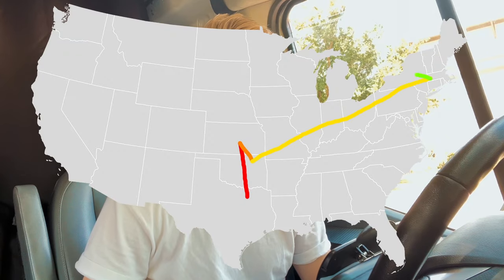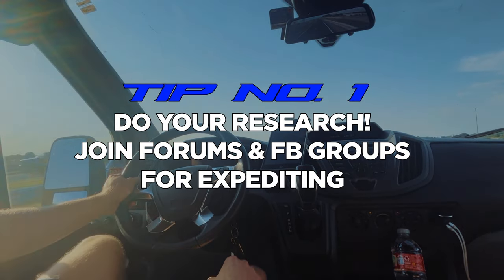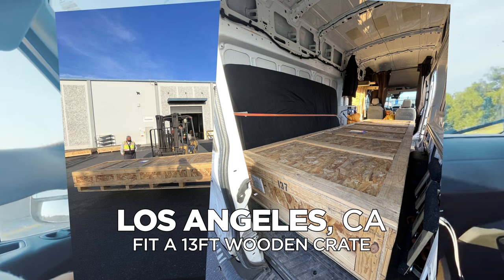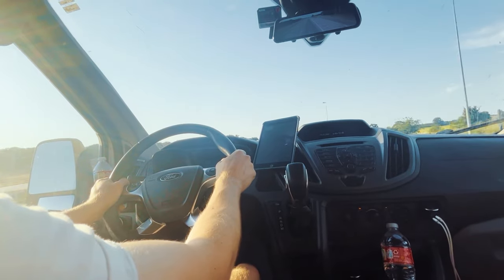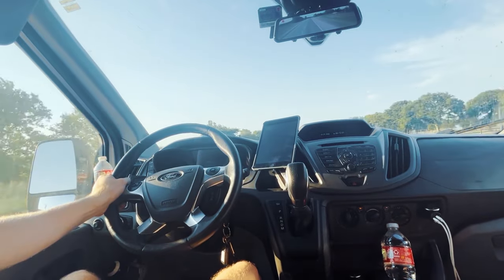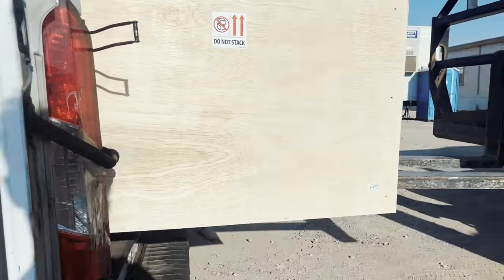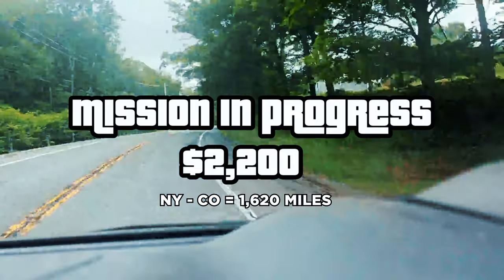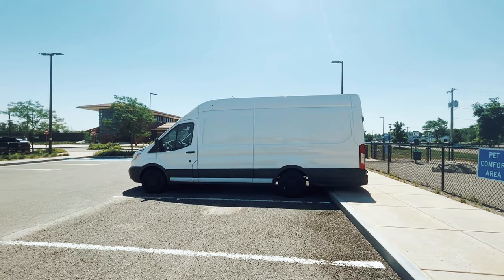OTR Expediting $7,000 in 5 days! + Tips & Tricks - Cargo Van / Transit / Sprinter Van - EXPEDITED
Mirror dashcam

In this episode I share some tips for those who are just starting out or are looking to start in expediting as well as share some load details(pay and miles) Hope you guys enjoy and let me know if you want to see more OTR trips!

MY GEAR:
Sony A6500
Rokinon 12mm 2.0
Canon T4i
Sigma 35mm 1.4
Sigma 10-20mm

2 - A Magical Journey Through Space by Leonell Cassio

0:00 Intro
1:08 Tips and Tricks
4:14 1st Load
5:56 2nd Load
6:39 3rd Load
7:39 Outro